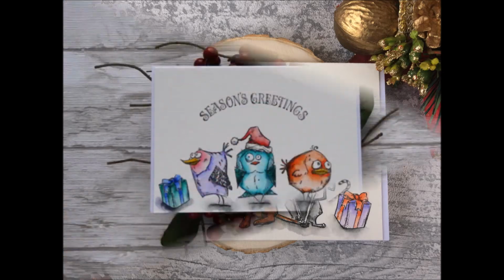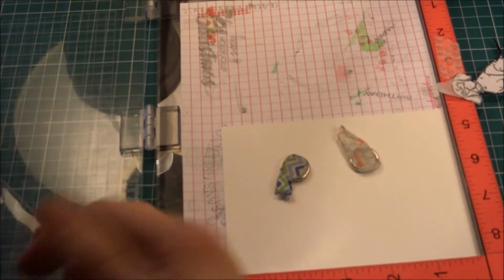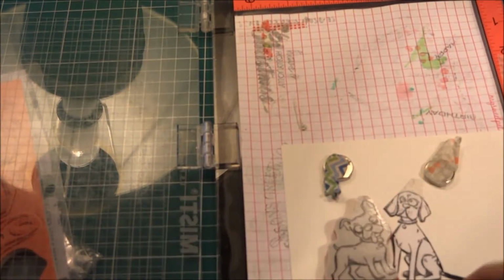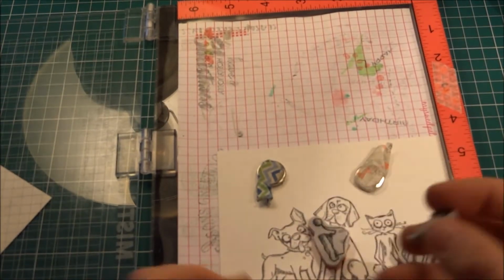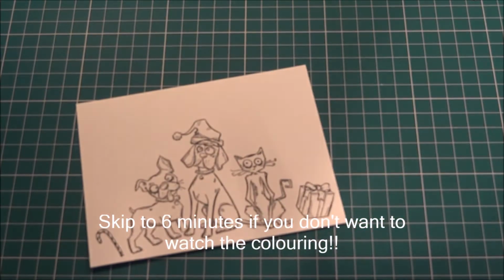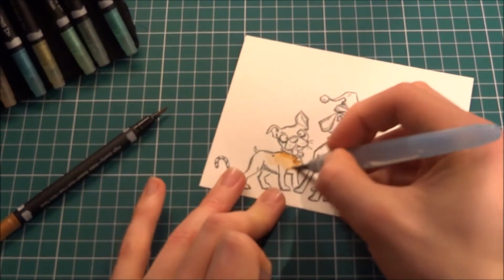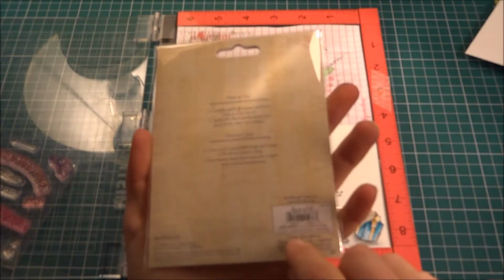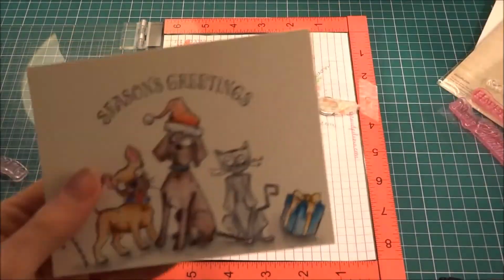Crafty Max Christmas Card Series 2017 #4- Tim Holtz Crazy Dogs and Birds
Today's Card is using one of my favourite stamp sets EVER!!
These are the Mini versions of the Bird Crazy, Extras And Cats and Dogs Stamp sets By Tim Holtz

Links-
My Big Shot
Sissix embossing mat
(All Linked to Amazon- If you buy with these links, it helps me continue to bring you free videos:)
If you buy through these links, I make a small amount at no extra cost to you.

 It's Free!!